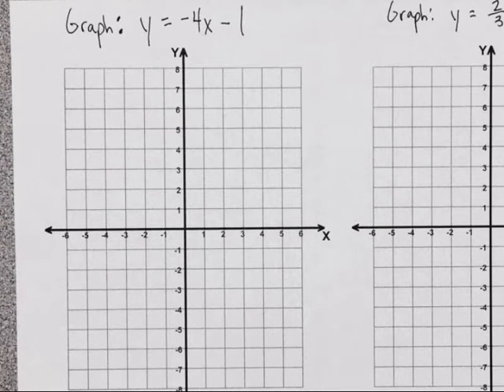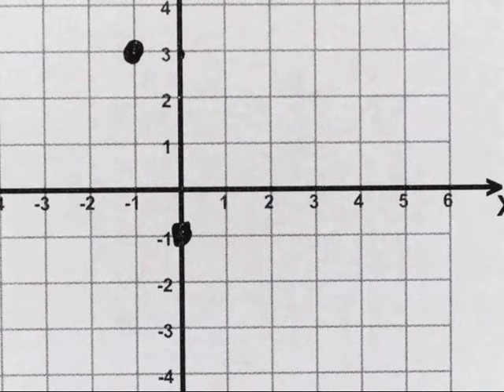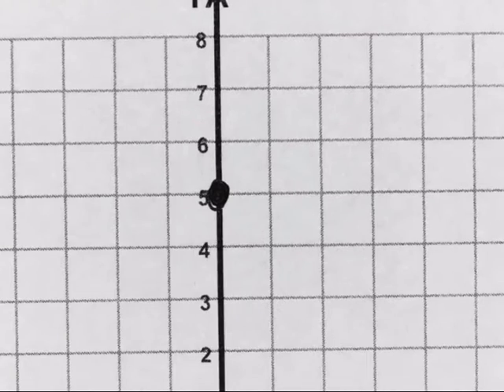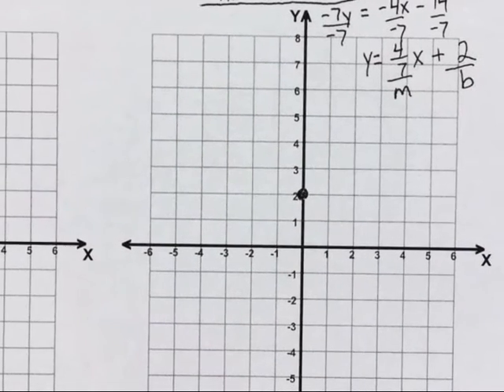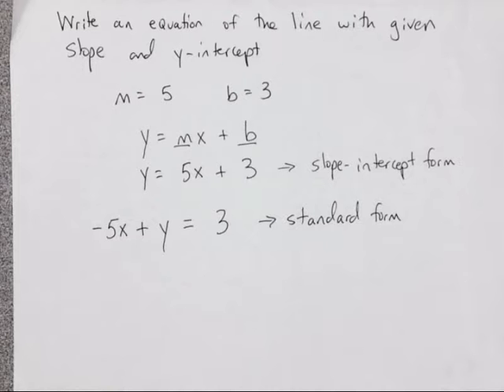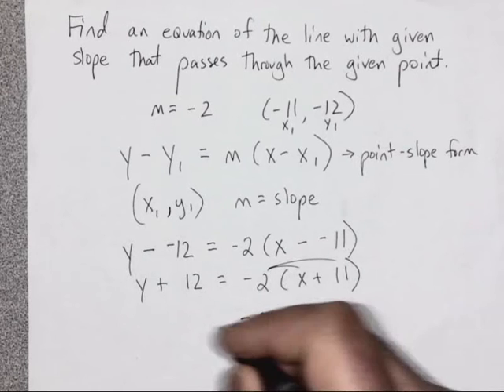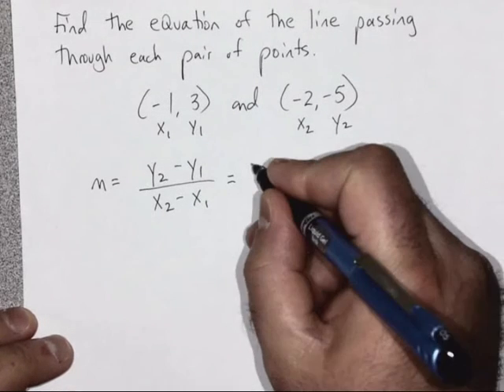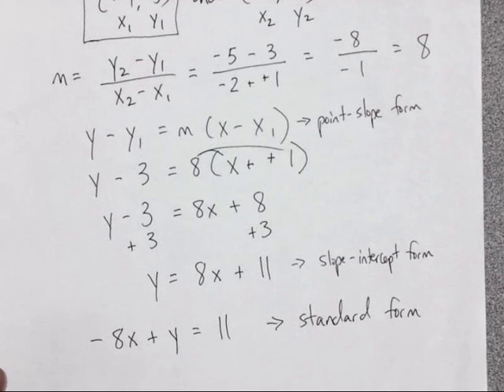Equations of Lines